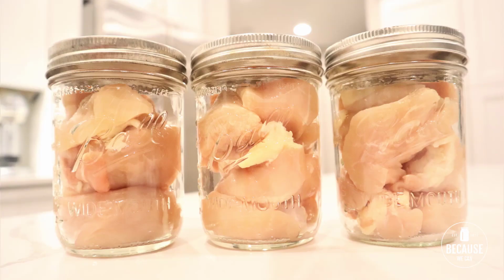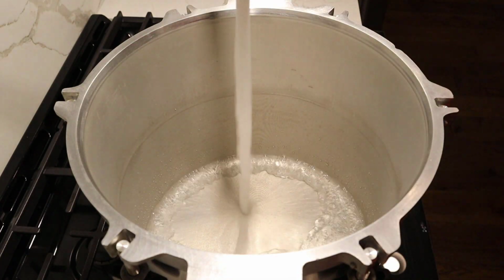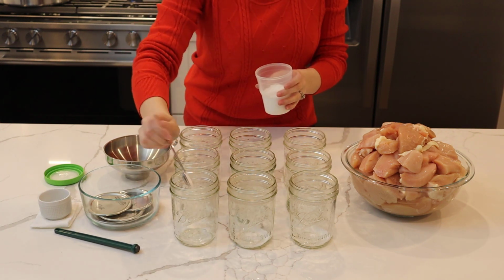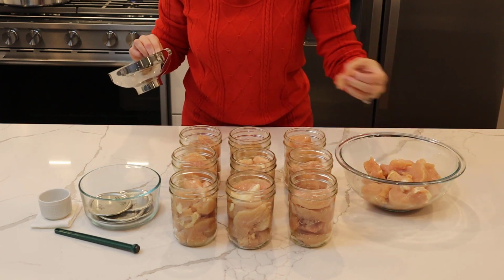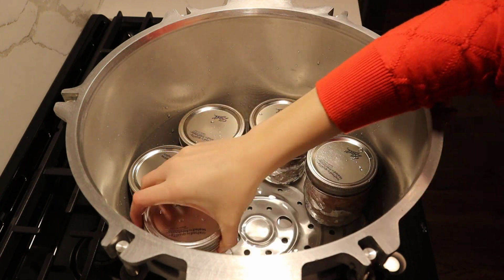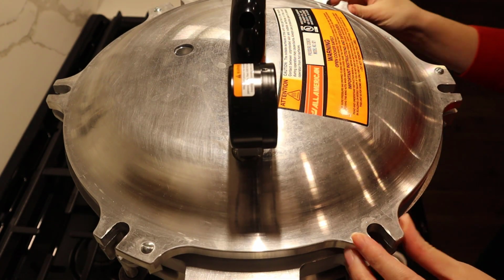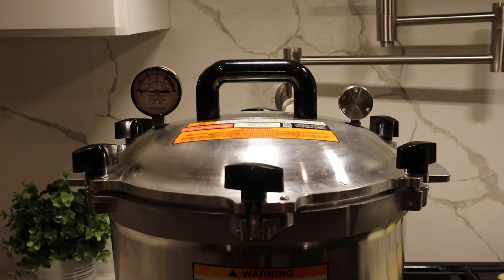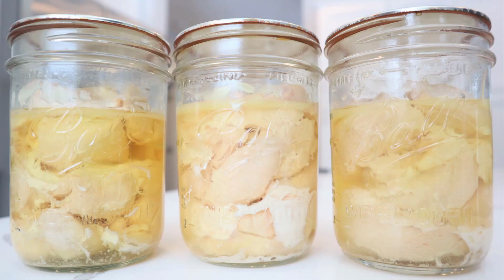Canning Raw Chicken Breast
Canning chicken is simple, saves a ton of time when making dinner on busy nights, is versatile in meals and especially DELICIOUS when used as a crust for low carb pizza!

INGREDIENTS:
1 pound of chicken per pint (2 lbs per quart)
½ teaspoon canning salt per pint (1 tsp per quart)

Raw pack: If desired, add ½ tsp of salt per pint. Leaving 1-1/4 inch of headspace, fill the jars loosely with raw chicken breast pieces. Do not add liquid.

Pints: Process for 75 minutes at 10lbs (0-1000ft elevation; above 1000 = 15 lbs)
Quarts: Process for 90 minutes at 10lbs (0-1000ft elevation; above 1000 = 15 lbs)

RESOURCES:
National Center for Home Food Preservation:

All-American Pressure Canner (model 921)

Pint Jars Amazon
Pint Jars Walmart
Quart Jars Amazon
Quart Jars Walmart
Half Gallon Amazon
Half Gallon Walmart

4 ounce Quilted Jelly Jar
8 ounce Quilted Jelly Jar
Half Pint Jars
12 ounce Quilted Jelly Jar
Pint Jars
Pint and a half Jars
Quart Jars

Starter Canning Kit (check first, to see if your pot comes with a kit)
Regular Mouth Metal Lids
Regular Mouth Lids w/Bands
Wide Mouth Metal Lids
Wide Mouth Lids w/Bands
Tattler Reusable Wide Mouth Lids & Rubber Rings
Tattler Reusable Regular Mouth Lids & Rubber Rings
Regular Mouth Plastic Lids
Wide Mouth Plastic Caps
Dissolvable Labels
Measuring Cups & Spoons
Ladle (16 oz)
Ladle (8 oz)
Canning Rack

There is no additional cost for you to use any of the affiliate links provided, but we may receive a small kickback if you click an affiliate link and make a purchase or complete an action.

Parallel Enterprises, with Because We Can, is a participant in the Amazon Services, LLC Associates Program.